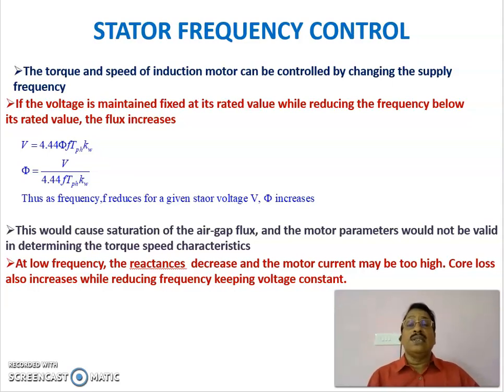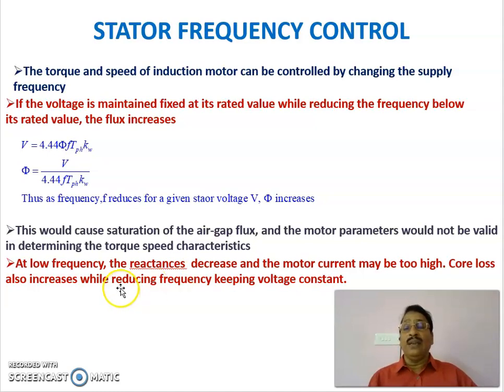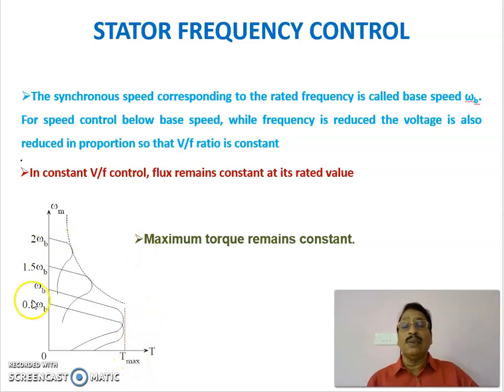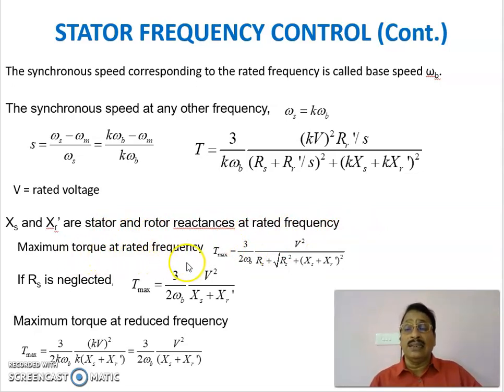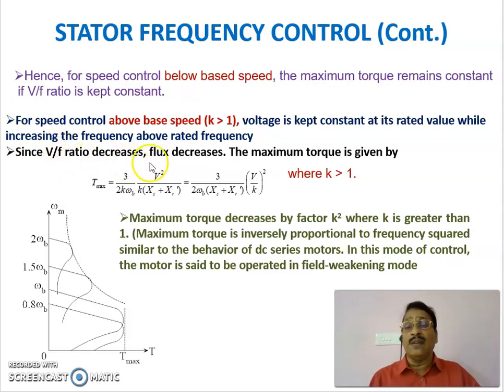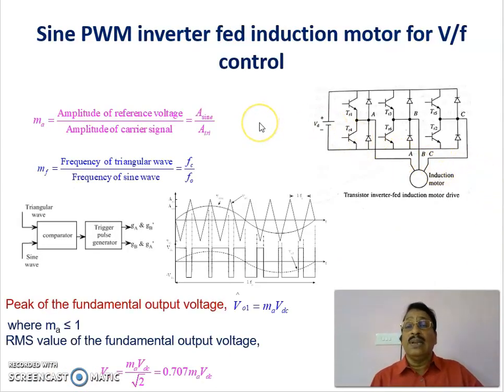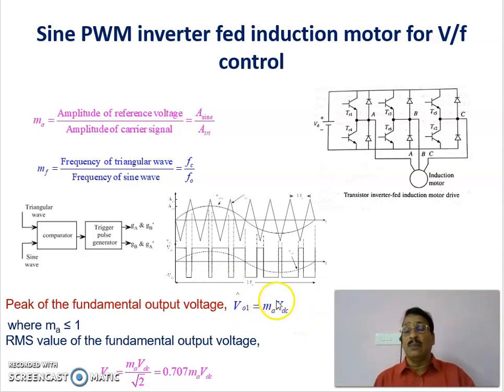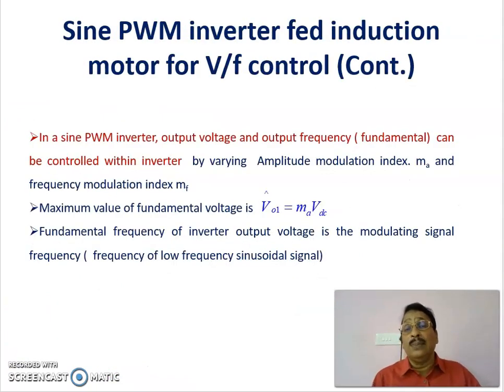Stator Frequency Control of Induction Motor